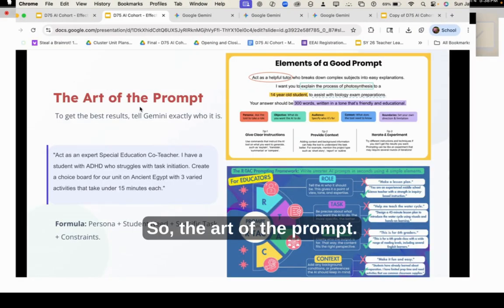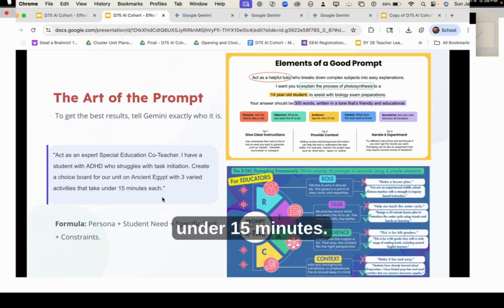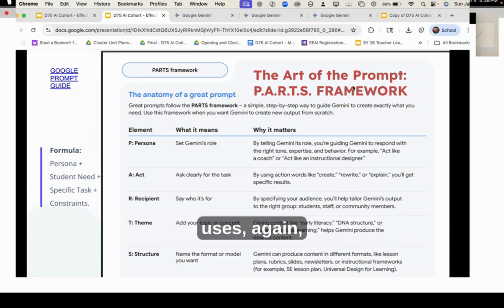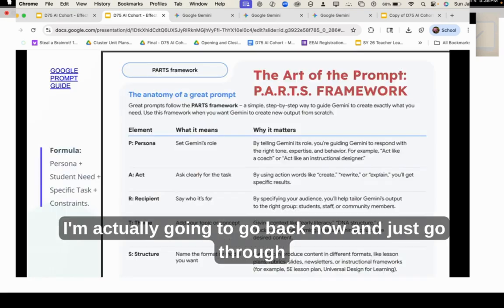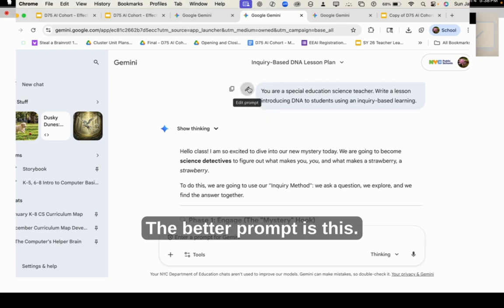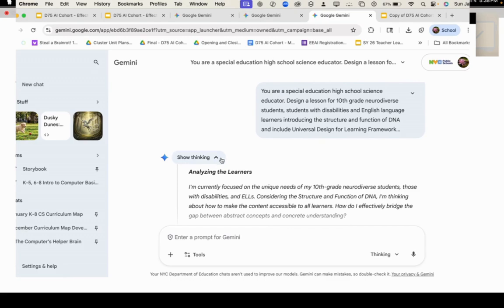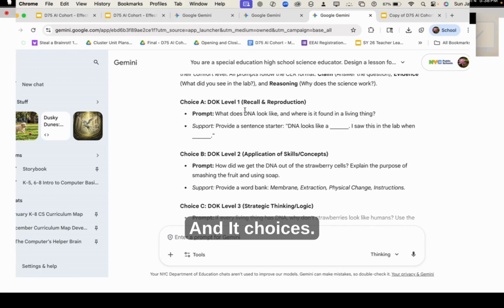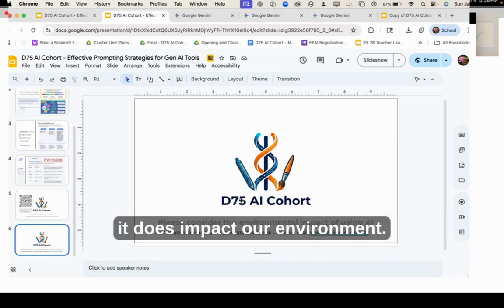D75 AI Cohort - Effective Prompting Strategies for LLMs and Generative AI Tools (i.e. Gemini)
Learn how to prompt effectively when using LLMs and Generative AI Tools